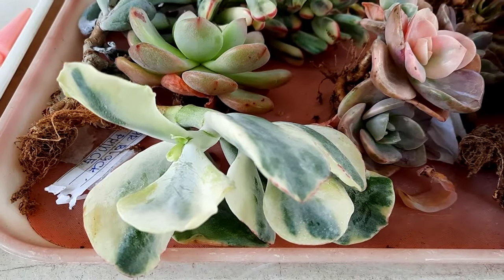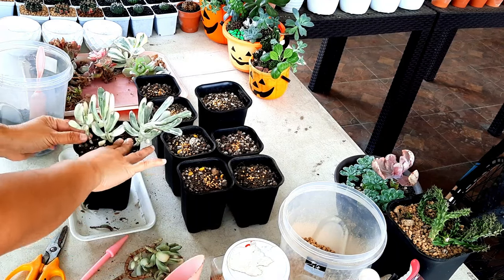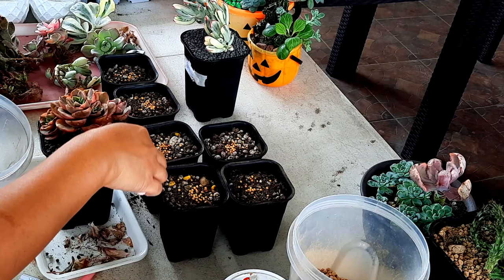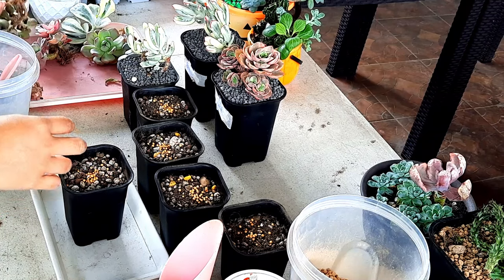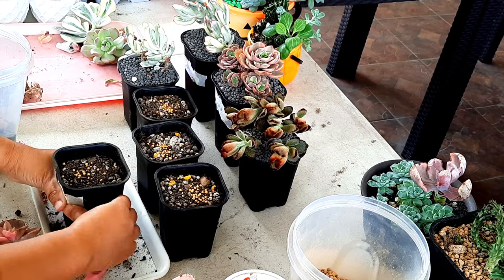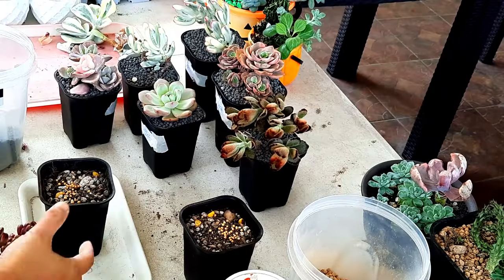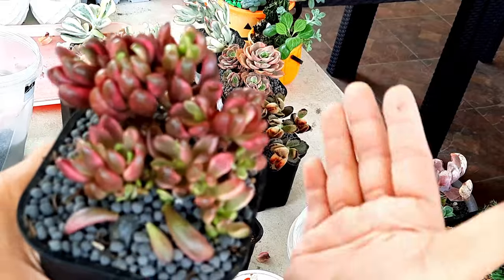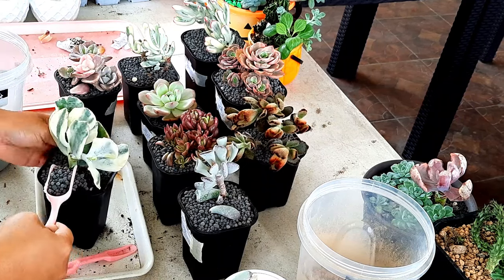Let us pot our variegated lady finger, bainessi, suyon, tomentosa teddy bear and choco bronze